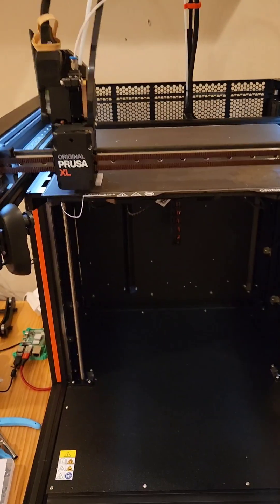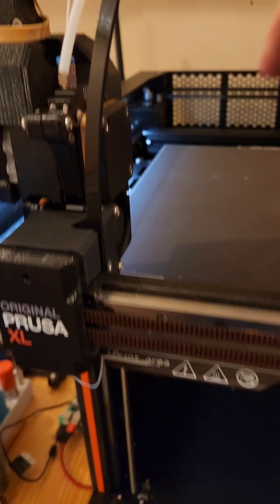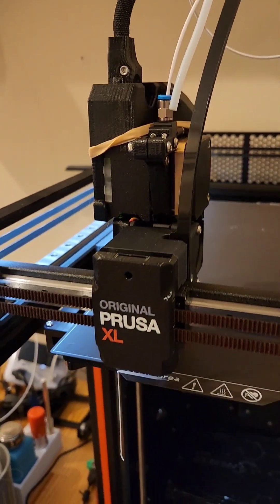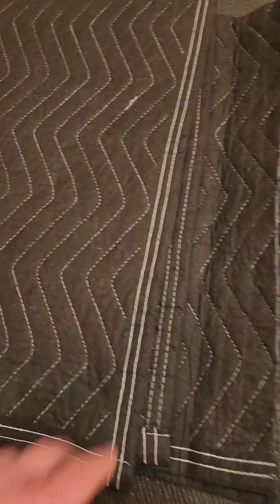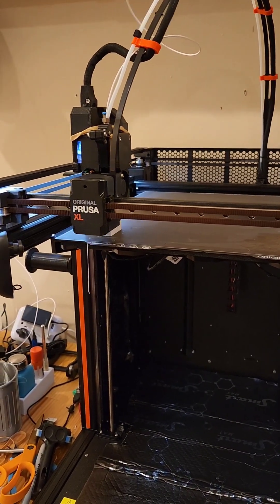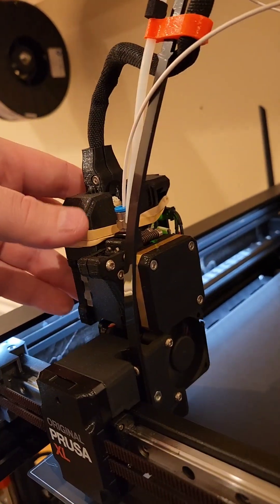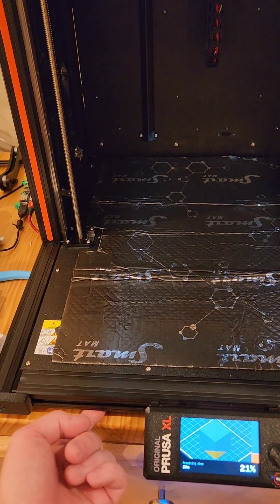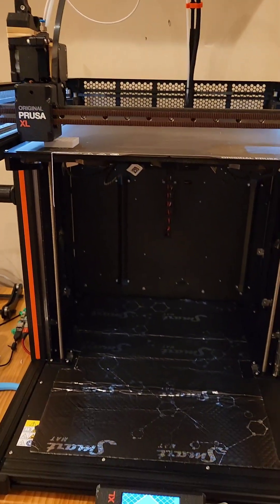Prusa XL Sound Reduction Effort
I finally got my new XL and it is a great printer, but loud!  I go through a few things to help quiet it down.  Underneath the printer I cut up a cheap moving blanket from harbor freight.  On the inside panels I applied sound matting that the car audio folks use to quiet panel noise and rattles.  That helped, before, the big cavity with shaking panes just acted like a big speaker.  I took off the back cover from the extruder and used a rubber band to try to quiet things further.

It helped a lot, though there is still work to be done on the extruder.  It is the biggest offender by far.

Next time I try something it will be to open up the extruder and see how I can quiet it down.  RTV, silicone ear plugs, SOMETHING has to help in there.